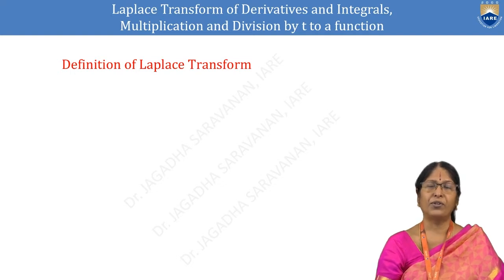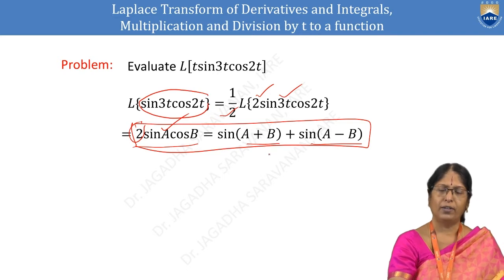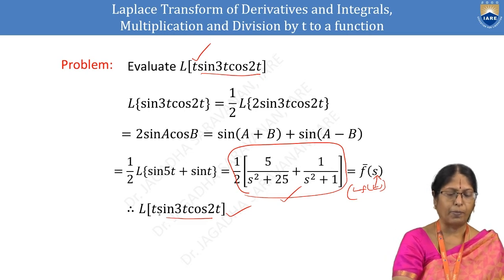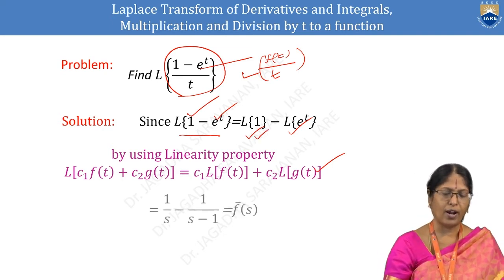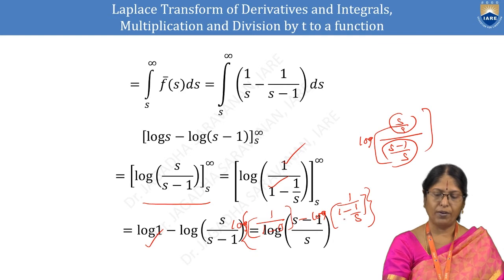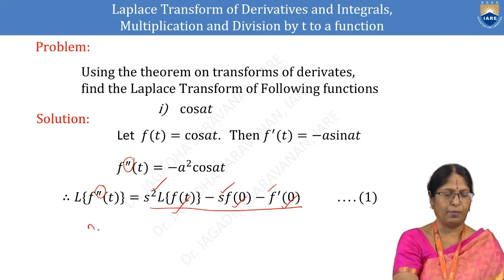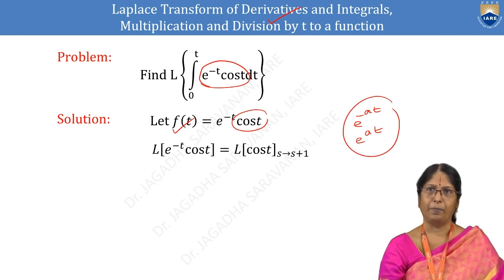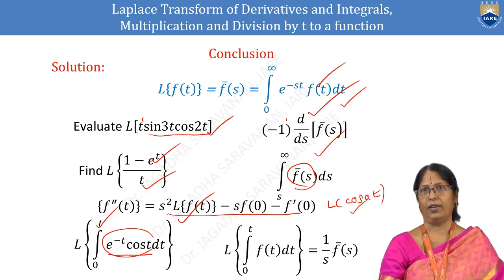Laplace Transform of Derivatives and Integrals, Multiplication by t to a Function by Dr. S Jagadha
Laplace Transform of Derivatives and Integrals, Multiplication and Division by t to a Function by Dr. S Jagadha | Department of Mathematics | IARE
The Laplace transform properties are used to analyze linear dynamic systems. The operator L is playing the role in the properties of Derivatives, Integrals, multiplication and Division by t to a function. If the function is multiplied by t then differentiation is employed for finding Laplace transform whereas division by t, integration is used for obtaining Laplace transformation

Telangana, India.